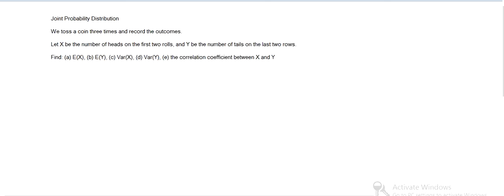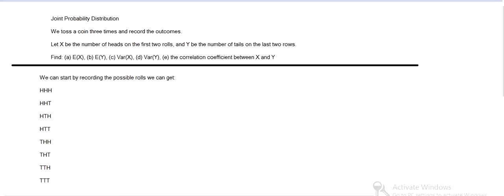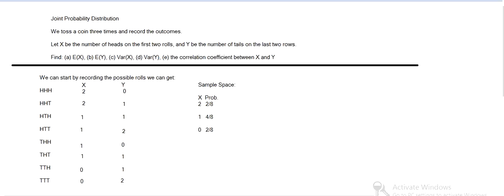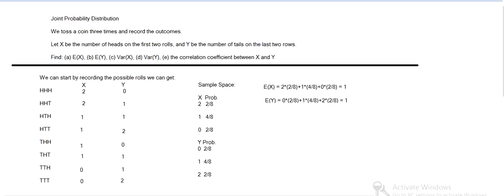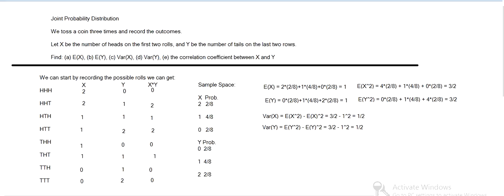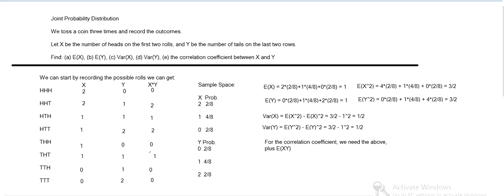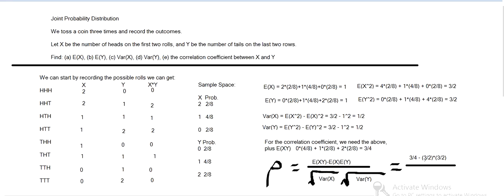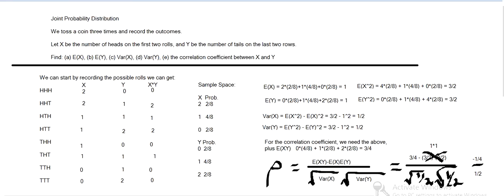Joint Probability Distribution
A coin is tossed three times, and the outcomes are recorded. We let X be the number of heads in the first two rolls, and Y be the number of tails in the last two rolls.

Here we note the possible values of X and Y, write out the sample space, compute the expected values and variances of X and Y, and proceed from there to find the correlation coefficient.

Here the correlation coefficient ends up being -1/2: this is slightly negative, which makes sense: the more heads we'd have in the first two rolls, the fewer tails we would expect in the last two rolls.